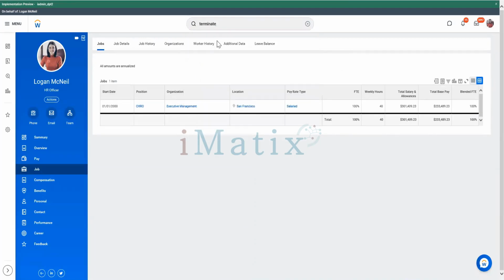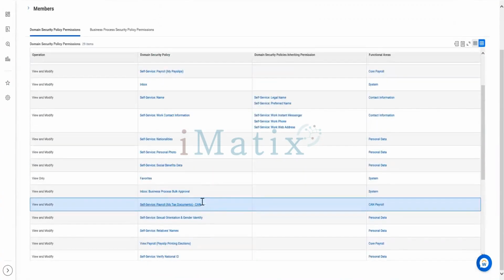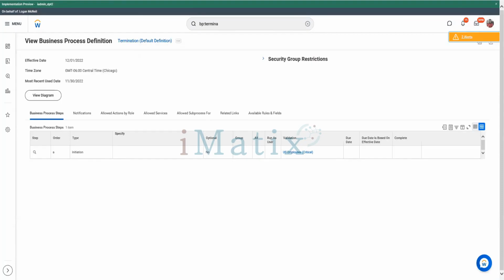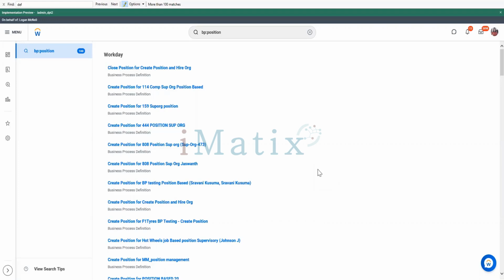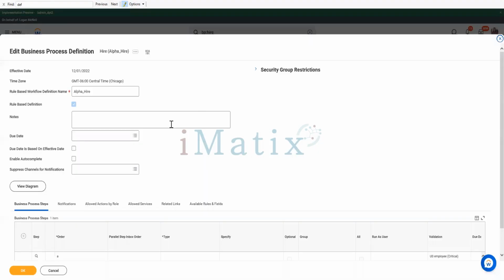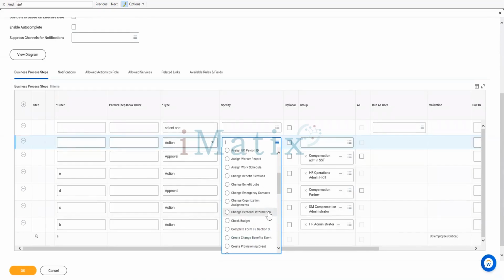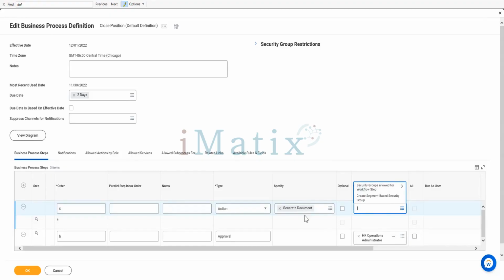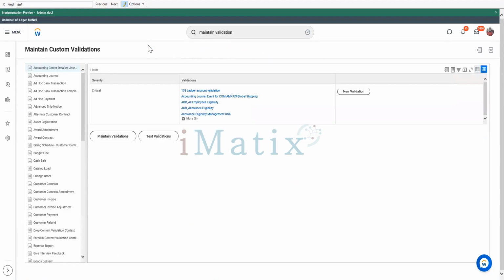Termination in Workday HCM | Workday HCM Online Course | Workday HCM Training | iMatix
🎬  Welcome to iMatix, the place to go for professional Workday HCM training!
 We will talk about everything you need to know about the Termination Process in Workday HCM in this session.  🛑 — an important part of the Hire-to-Retire process that every Workday Functional Consultant needs to know how to do.

 This tutorial will teach you:
✅ How to start and set up Termination in Workday
✅ The difference between Termination and Resignation Process
✅ The flow of the Business Process for Termination
✅ How to update employee records after termination
✅ Real-world examples and best practices
✅ Important choices for HR and Functional Consultants
✅ Functional walkthroughs for both new and experienced users

 👨‍💻 Functional Consultants 👩‍🏫 HRIS Analysts 🧑‍🎓 HR Professionals and Admins 📈  Anyone learning more about Workday HCM

 📺  Keep an eye on iMatix for more functional tutorials that are live.  To find the best Workday learning paths, type "iMatix Workday Training" into a search engine.

Explore More

Termination in Workday
Workday Hire to Retire
Workday Compensation Configuration
Workday Studio Basics
Workday Data Conversion
Workday Organization Setup
Workday Positions and Job Changes
Workday End Employment
Workday Resignation Flow
Workday Business Objects
Workday Domains and Security
Workday Custom Objects
Workday HR Transactions
Workday Functional Concepts